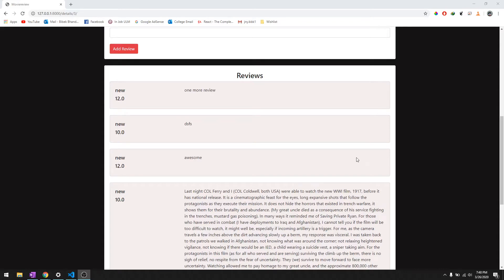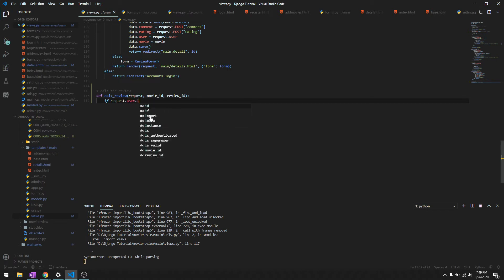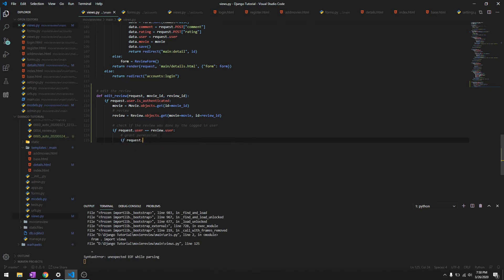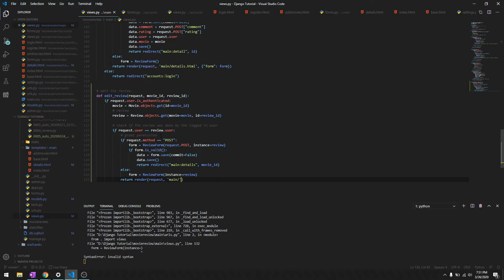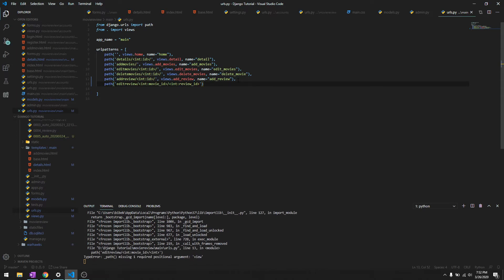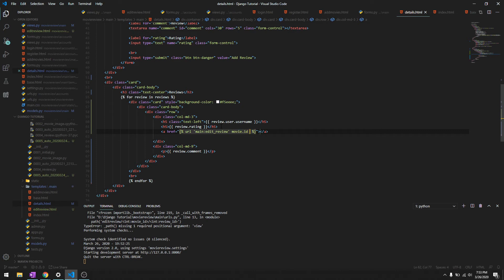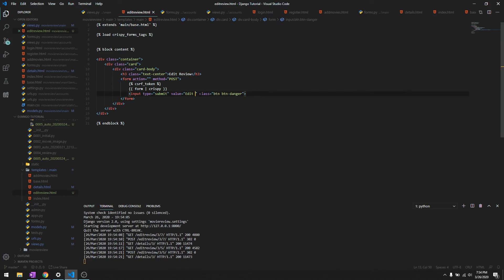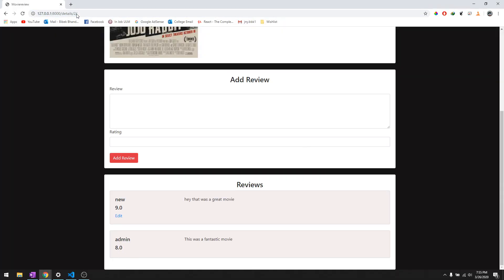33. Edit Review with Permissions | Build Movie Review Website Using Django 2020